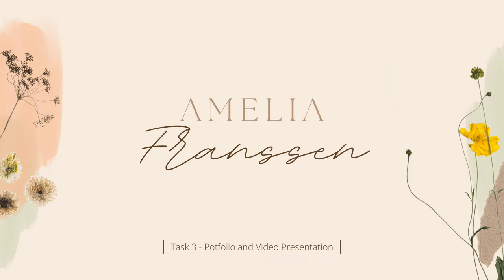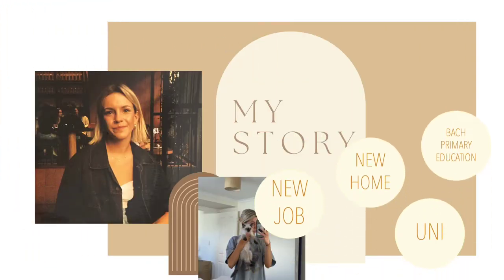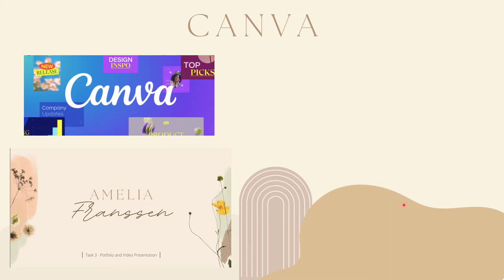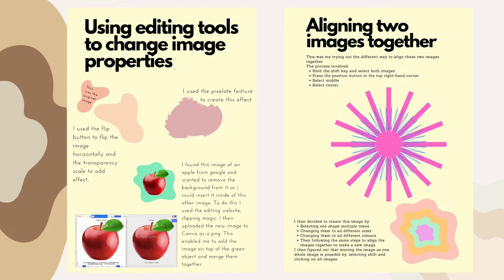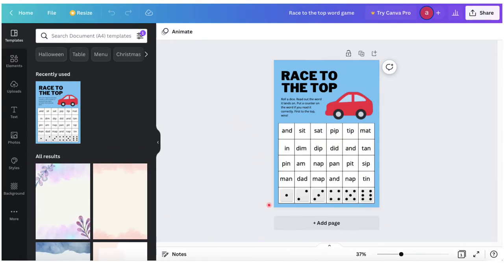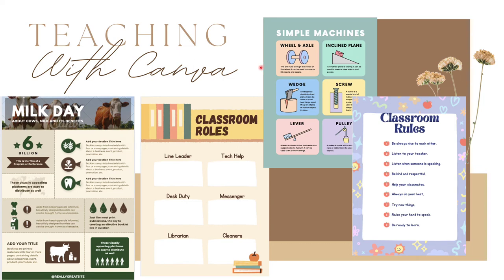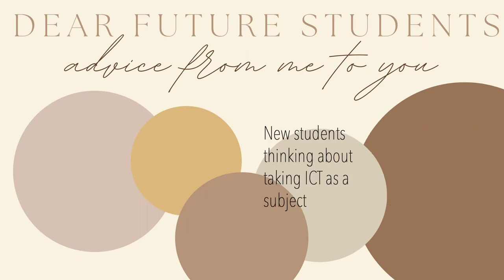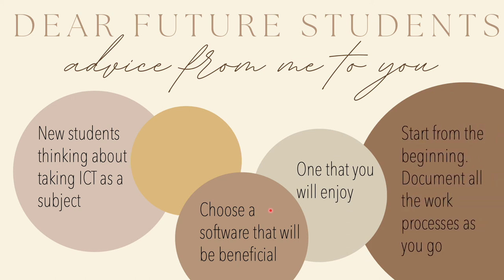Task 3 - Amelia Franssen